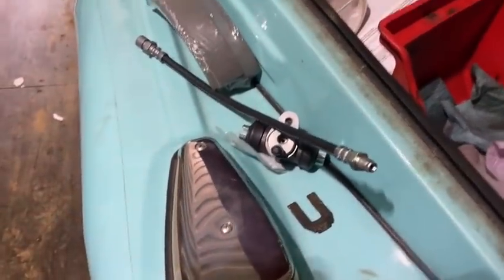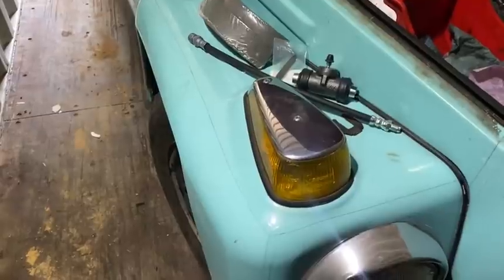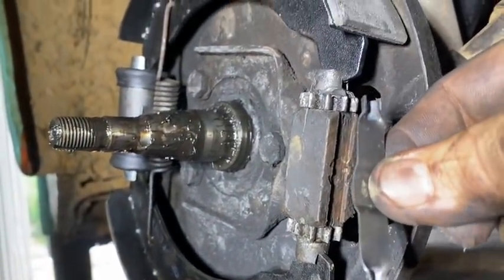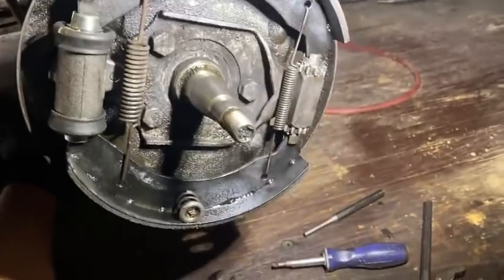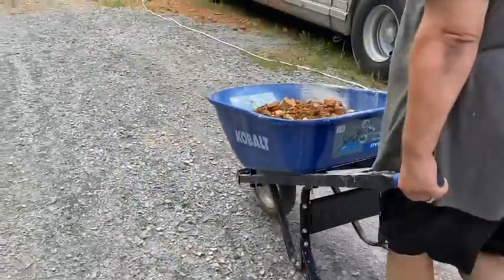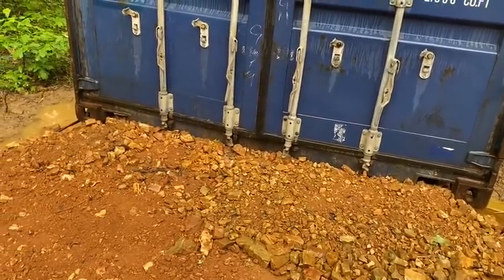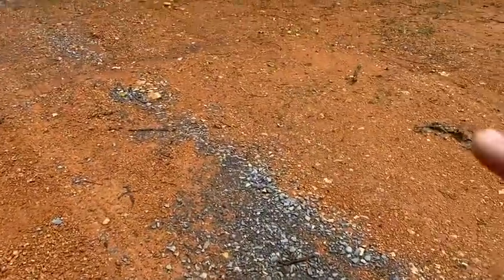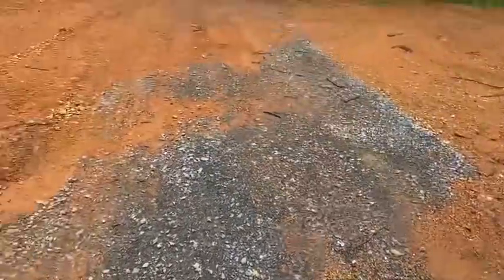Finishing the vw thing brakes and building up the entrance to the container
Just finishing up some tasks on the property. I got the front brake job done on the thing today.  The new parts came in from the thing shop yesterday. Then i worked on the entrance to the shipping container because the road was settling.